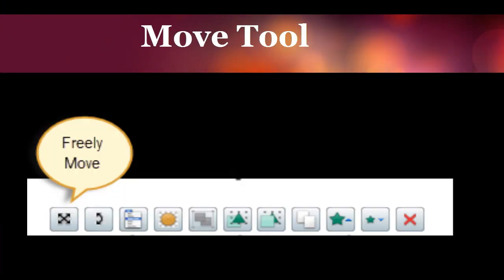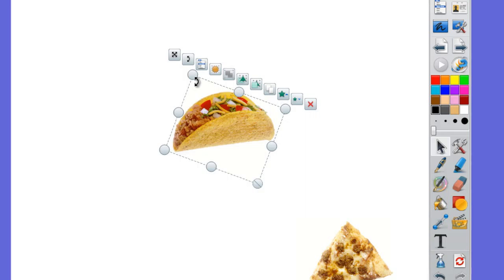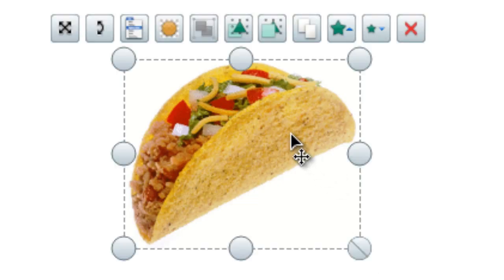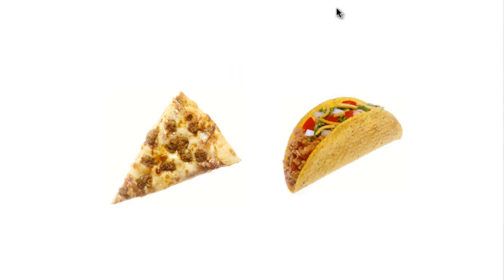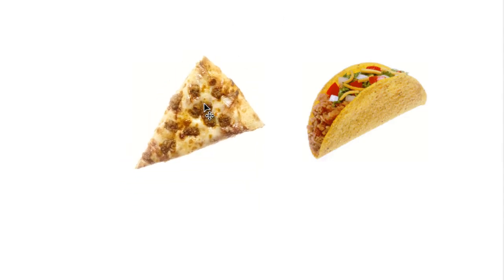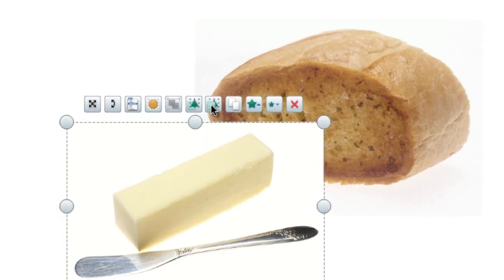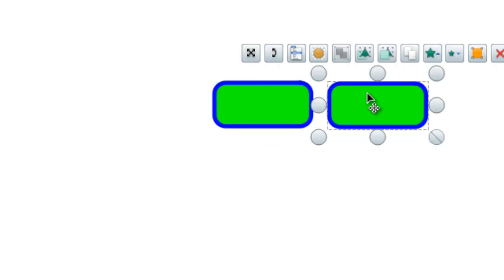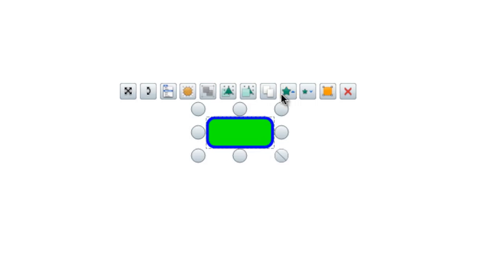Marquee Toolbar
The ActivInspire marquee toolbar allows the user to manipulate graphics on a flipchart.  This video explains how each tool on the marquee toolbar works.